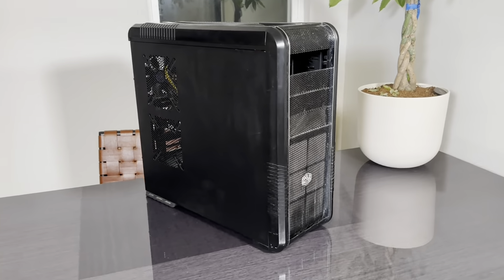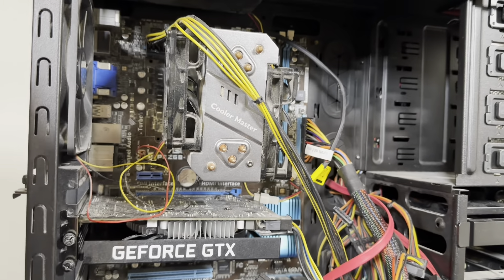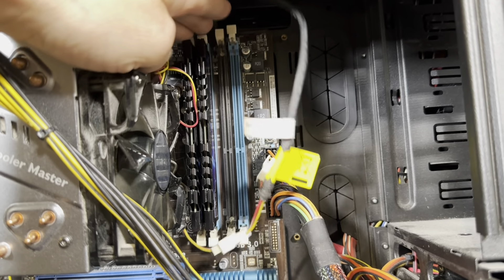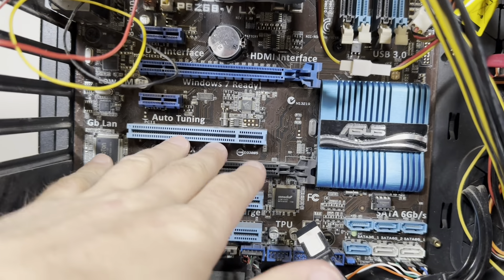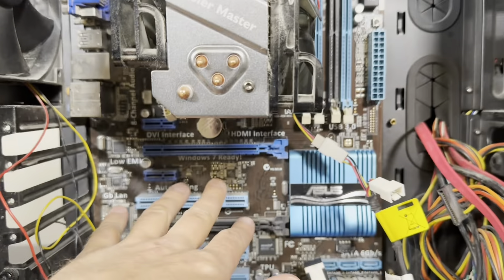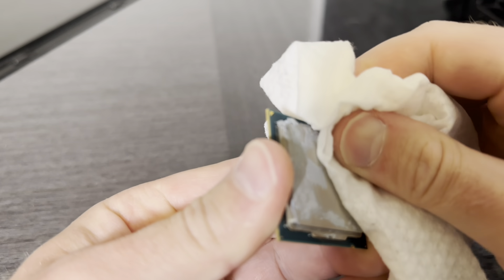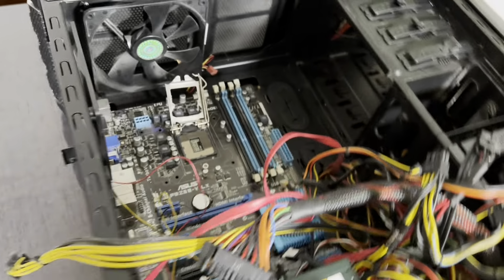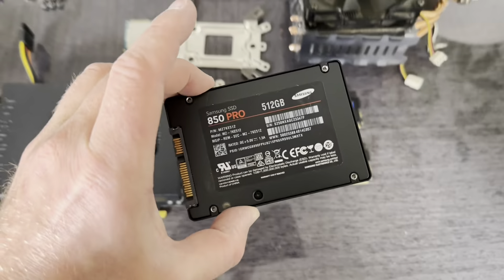How to Disassemble an Old PC for Parts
How to Disassemble an Old Computer for Parts
Ancient Computer from 2011
CPU, RAM, SSD, Video Card were updated so they are several years newer